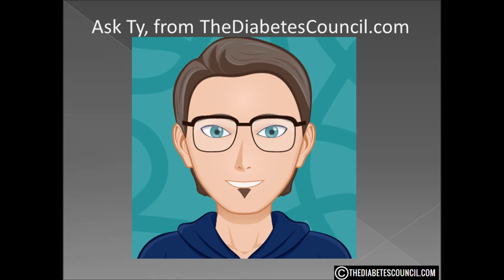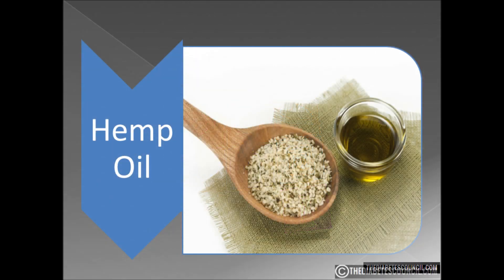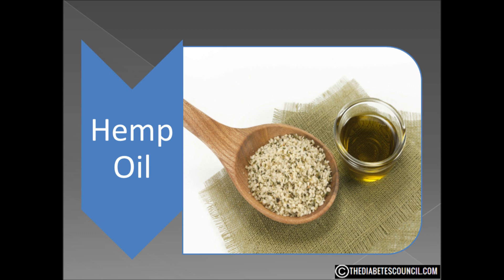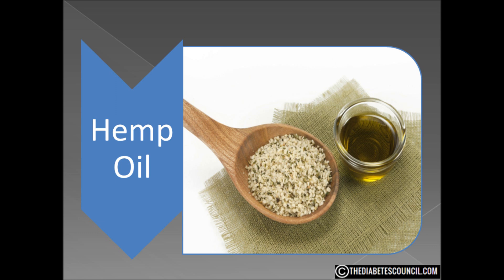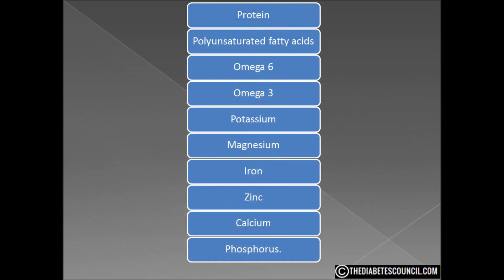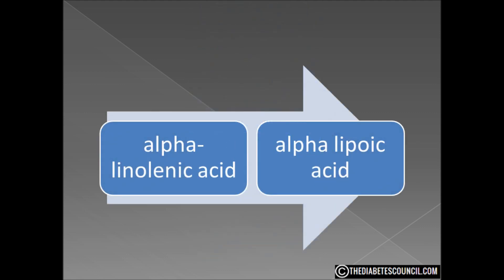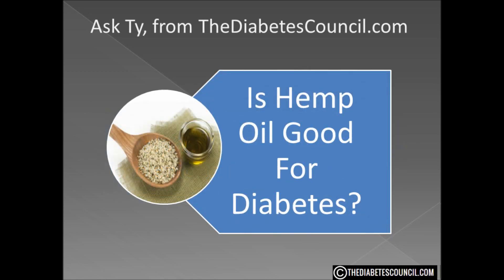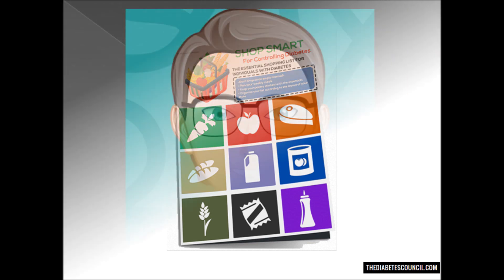Is Hemp Oil Good For Diabetes?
▸▸▸ Enroll in our Detox Course for Diabetes Enroll in our new Detox Course and learn How to Heal using a Holistic Approach plus more. Is Hemp Oil Good or Bad For Diabetes

Hello, I'm Ty Mason from TheDiabetesCouncil.com, researcher, writer and I have type 2 diabetes.  Today I'm going to answer the question, is hemp oil good for diabetes. But before we get into that, make sure you download my free diabetes management book which also includes a diabetes grocery shopping guide (foods to eat and avoid).

Now I know that there are some of you when you saw the word “hemp” in the description clicked on this video hoping I would say, “Yes!  Hemp is awesome for diabetes!”

Well, I may yet say that, but there is something you need to know right up front, there is a big difference between hemp and marijuana.  They are in the same plant family, cannabis, but they are totally different.  The ingredient in cannabis that makes you “high” is THC.  In hemp oil, the THC content is about 0.3%, hardly enough for you to get a buzz.

Now that we have that out of the way, let’s look at hempseed oil or hemp oil.

Hemp seed oil is produced by cold pressing the seeds and then extracting the oil.  Cold pressing means the temperature of the seeds never 120 degrees Fahrenheit.  This keeps the oil extracted from losing nutritional value and flavor.

I found numerous articles claiming that hemp oil can cure anything from cancer to diabetes.  But, the articles were found on sites like,  healthyhempoil.com or rolloneup.com, cannajournal.com.  I am not saying these websites are bad, but they lack the scientific data that my research needs in order to be satisfied.

Not to say it isn’t out there, but I was not able to find a definitive scientific research study to say that hemp oil could cure any diseases.  But I did find that hemp seeds are a great source of protein, polyunsaturated fatty acids, omega 6, omega 3 and insoluble fiber. They're loaded with minerals such as potassium, magnesium, iron, zinc, calcium, and phosphorus.

However, hemp oil is also loaded with alpha-linolenic acid or ALA, an omega 3 fatty acid.  If you saw our video on fish oil, you may know that those of us with diabetes can have trouble converting ALA which can lead to an increase in triglycerides.  This is not good for our heart.

NOTE:  There are 2 “ALA’s” fatty acids.   Do not get confused if you google ALA.  The type that those with diabetes have trouble breaking down is alpha-linolenic acid, not alpha lipoic acid, they are not the same.

So, is hemp oil good for diabetes?  Well, I will say it can be bad simply because each individual cannot know how their body will react to the ALA.  Other than that, it has some great stuff for your body.  I will have to refer you to your health care provider on this one.  There are some factors that need to be taken into account, especially your triglyceride levels.

I hope this answered your question is hemp oil good or bad for diabetes. Don’t forget to get your diabetes management book.